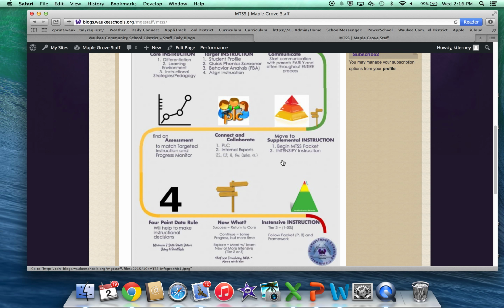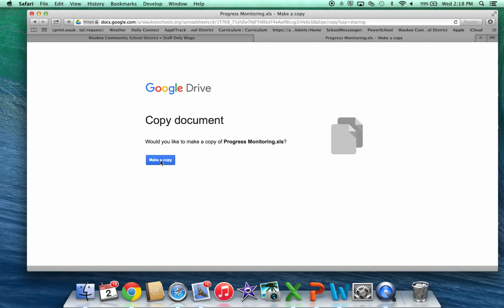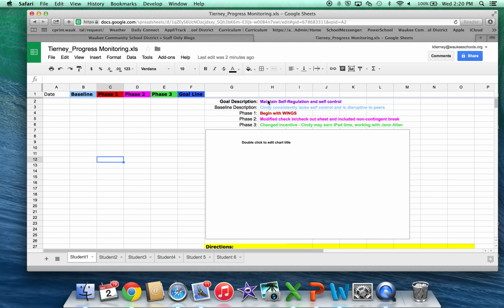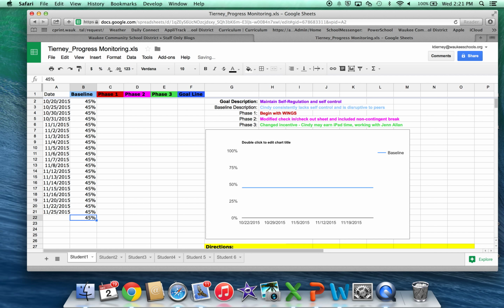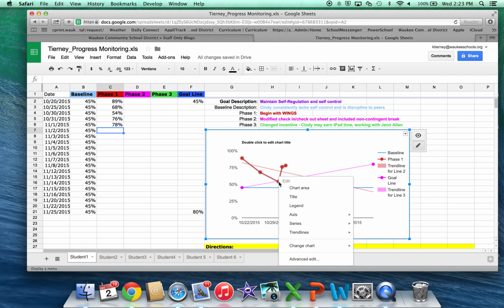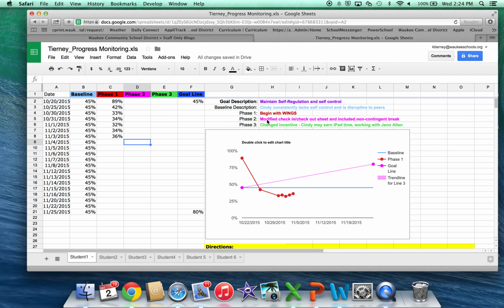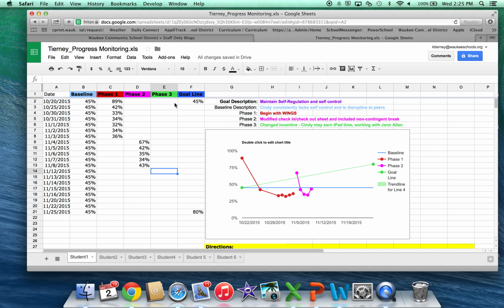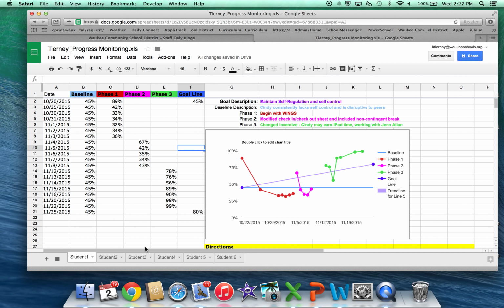MTSS Prog Mon Video